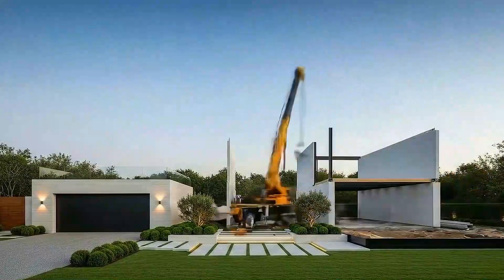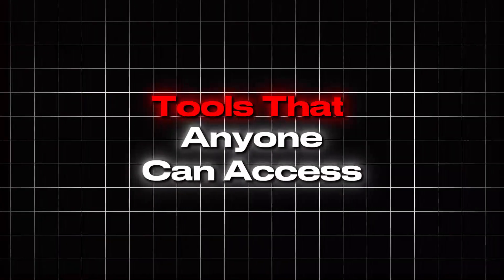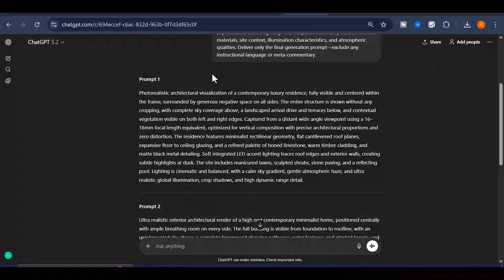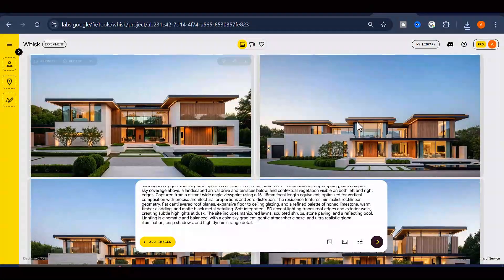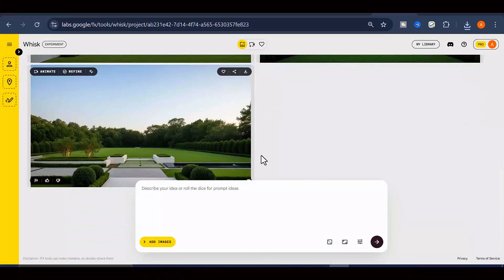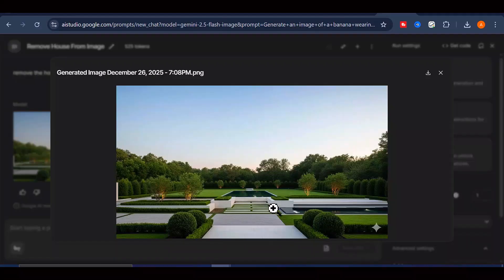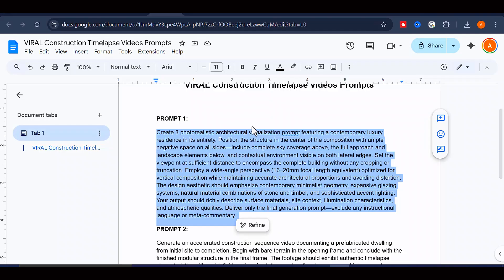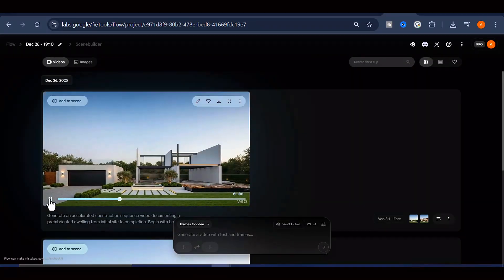How to Create VIRAL Construction Timelapse Videos with AI (100% FREE TOOLS)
These construction timelapse videos are taking over YouTube right now, and in this tutorial I show you exactly how to create them from scratch using AI and 100% free tools only.

In this step-by-step guide, you will learn how to turn a simple idea into a realistic construction timelapse video without filming anything in real life. We go through the full process, including prompt creation, image generation, frame editing, and AI video generation. Everything is beginner-friendly and does not require any paid software, advanced skills, or prior experience.

This method works perfectly for YouTube long-form videos, Shorts, TikTok, and Instagram Reels. If you are looking to grow a faceless channel, create viral content consistently, or explore AI-powered video creation, this tutorial will give you a clear and repeatable workflow you can use again and again.

By the end of the video, you will be able to generate realistic construction timelapse videos that look professional, engaging, and ready to upload.